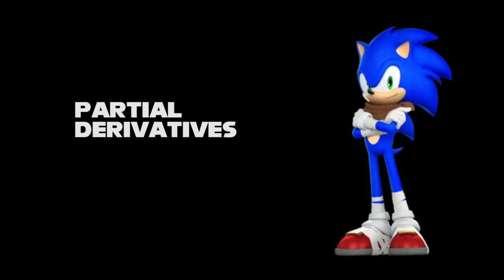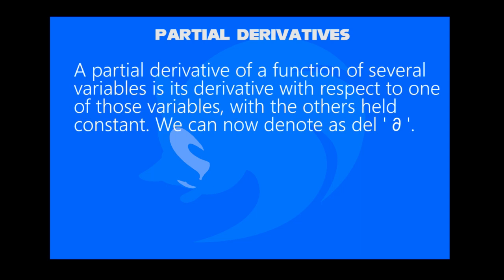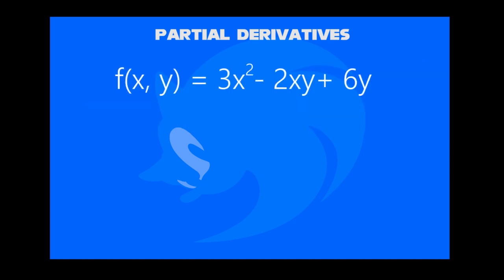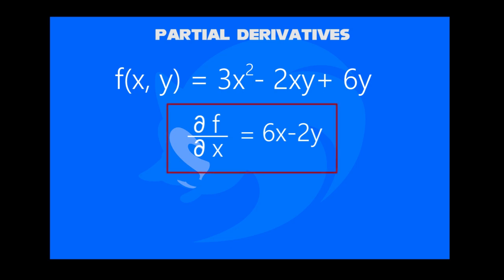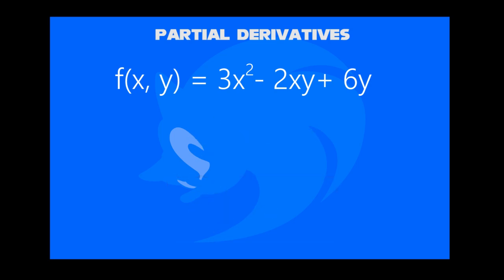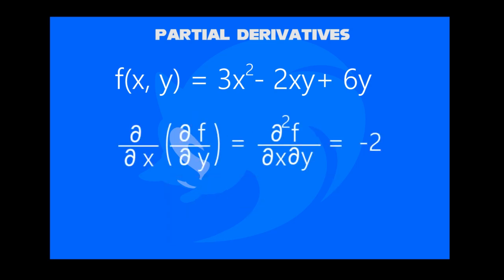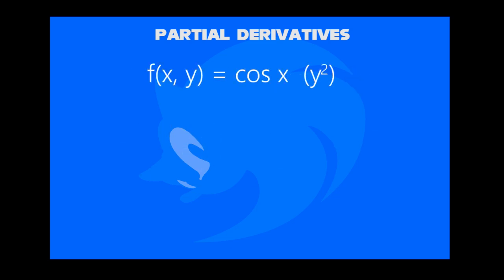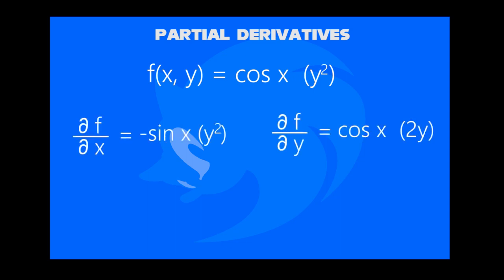Sonic Teaches Partial Derivatives